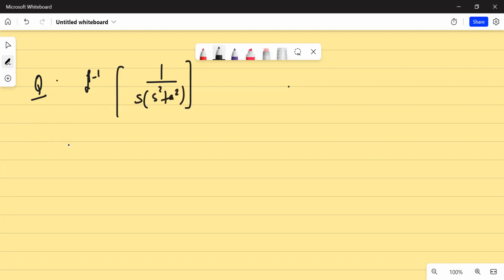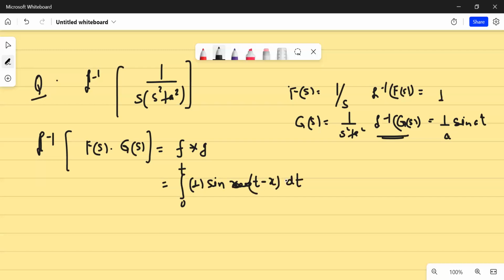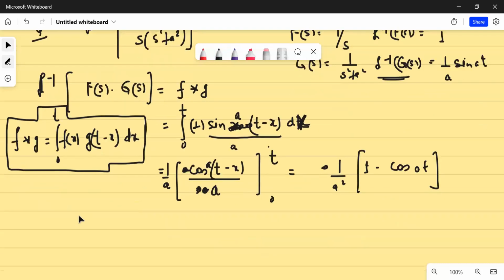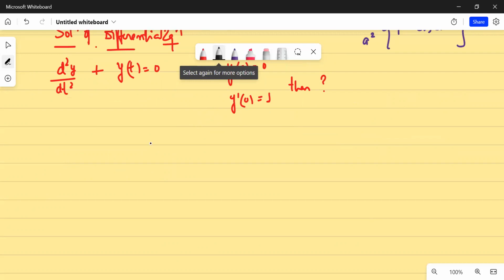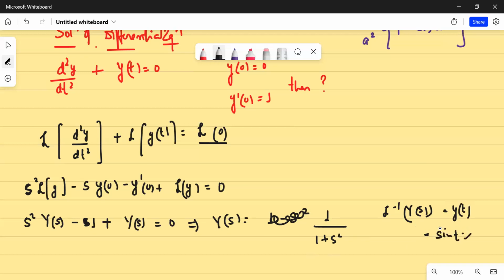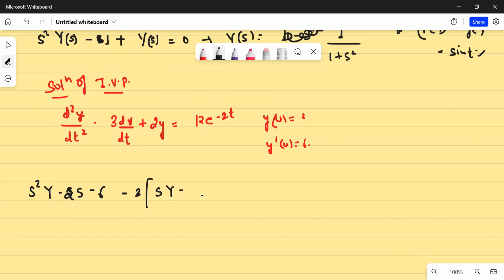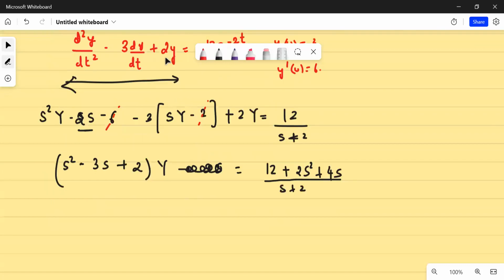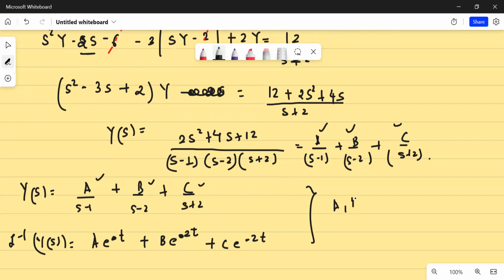Laplace Transform -8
Some discussions on questions of Laplace Transforms.